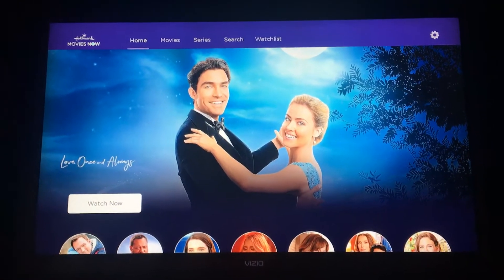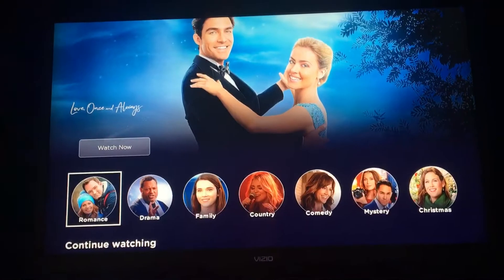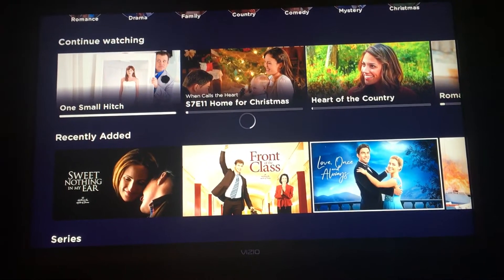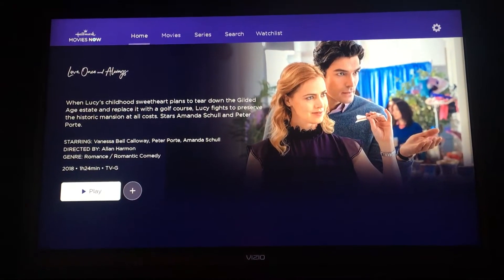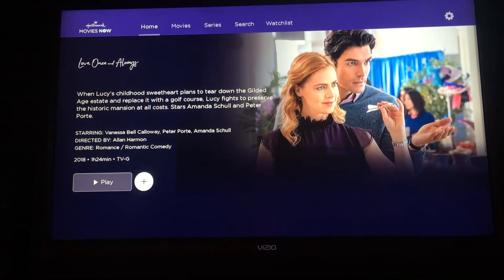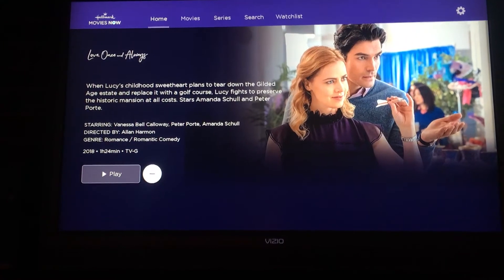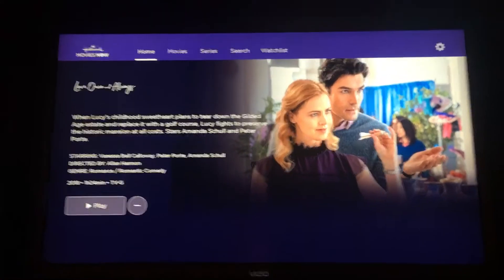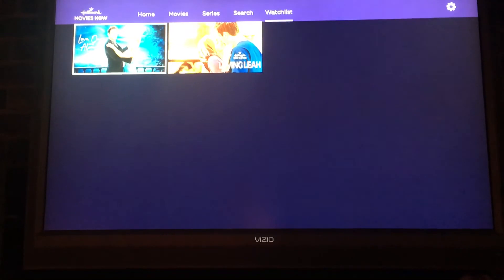How To Add A Movie To Your Watchlist Hallmark Movies Now